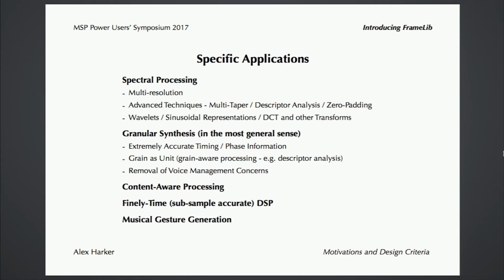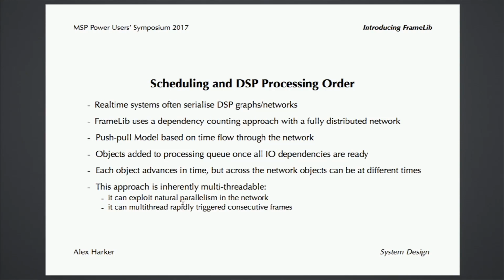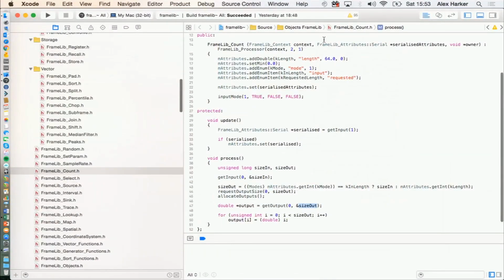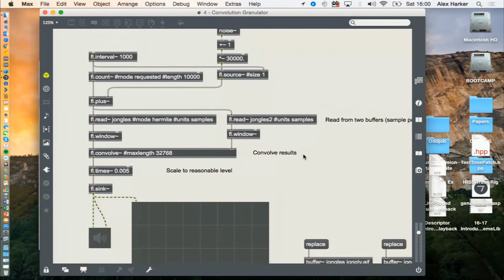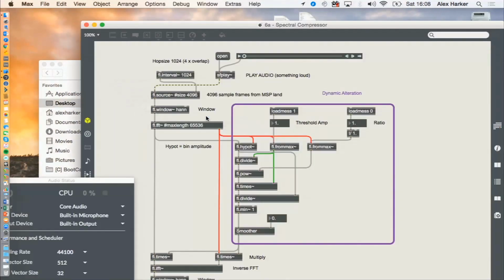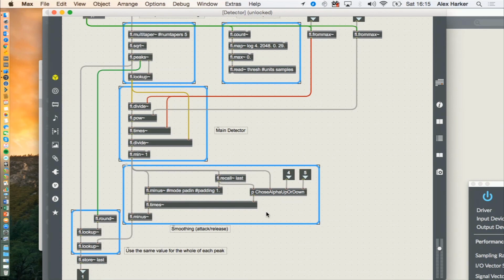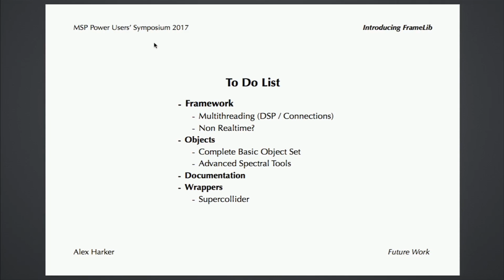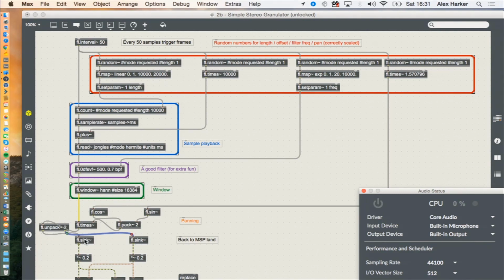Alex Harker: Introducing FrameLib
Alex Harker introduces his FrameLib library for Max/MSP. FrameLib is a DSP framework designed to make complex DSP processing in Max/MSP, such as granular synthesis and FFT processing, simpler, better, and more streamlined.

'Introducing FrameLib' was presented as part of the Max/MSP Power Users Symposium at the 2017 Electric Spring festival of electronic music, held at the University of Huddersfield.

Presented as part of the Electric Spring, Max/MSP Power Users Symposium 2017